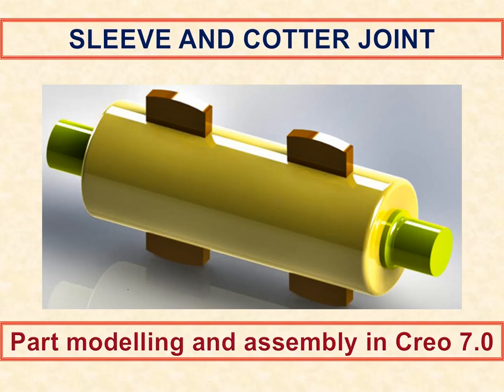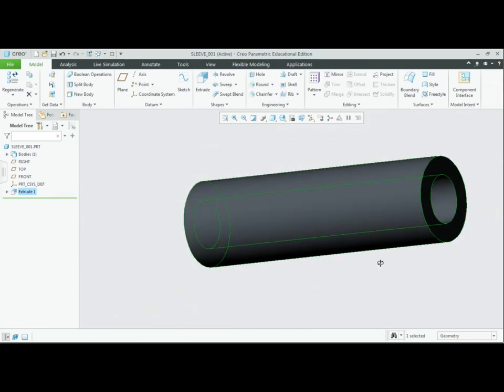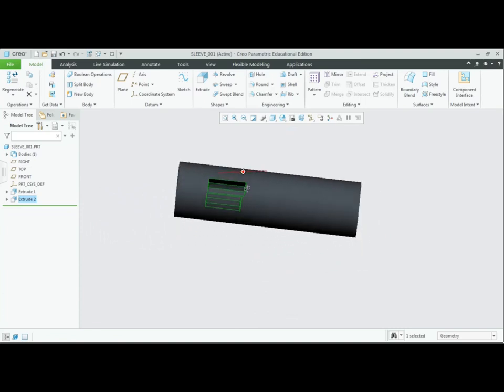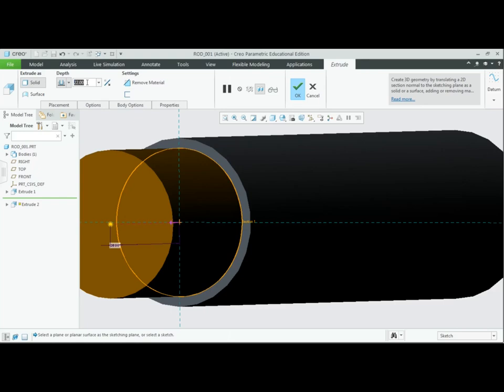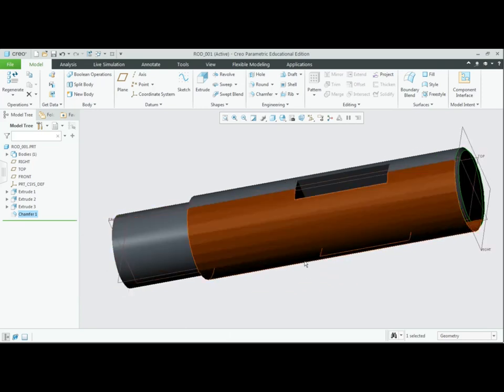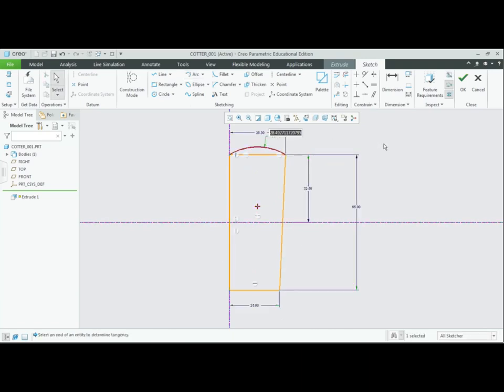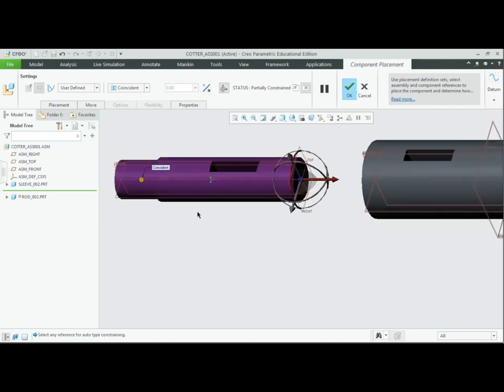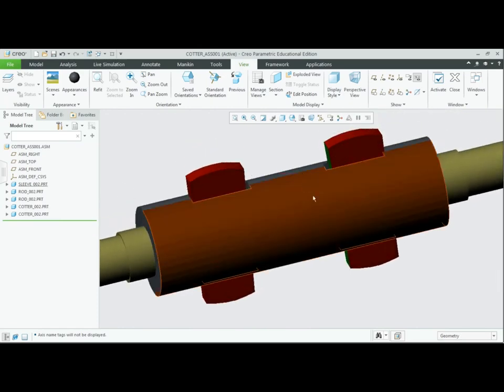Sleeve and cotter joint - Part modelling and assembly in Creo 7.0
Machine Drawing